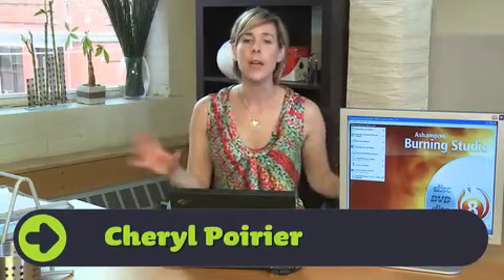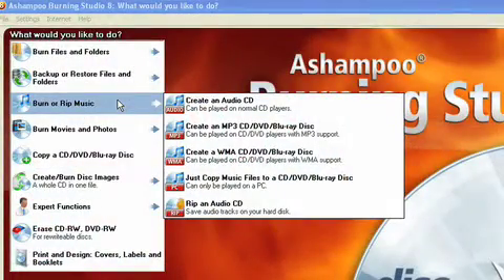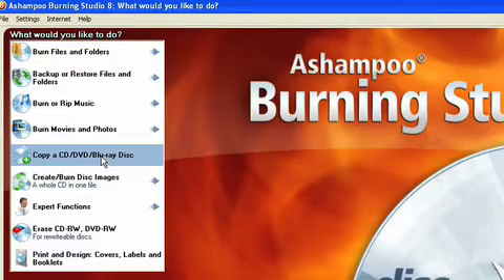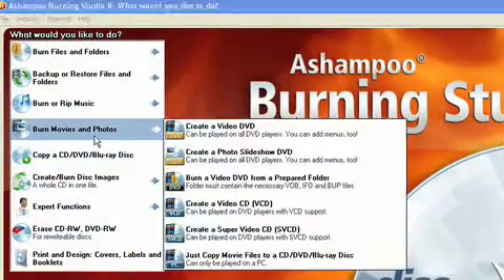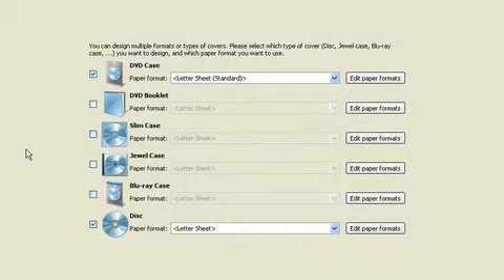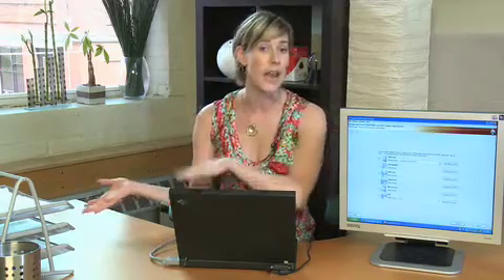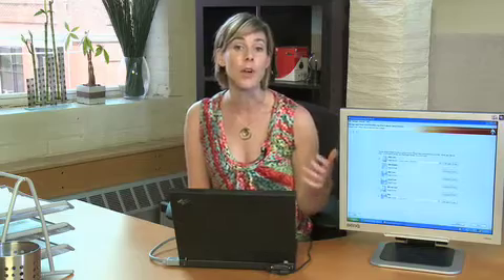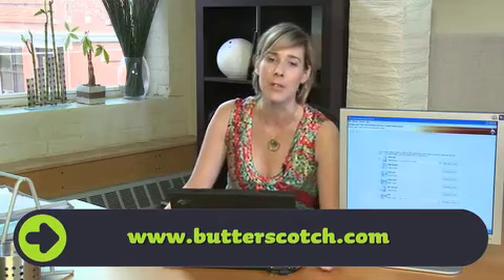How to burn, rinse, repeat with Ashampoo disc writing software with Miss Download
Cheryl Poirier, AKA Miss Download went on the hunt for fast, simple and effective CD and DVD burning software and found the answer to her disc-authoring woes with Ashampoo Burning Studio. This powerful and streamlined CD and DVD authoring software is simple and does everything you need to do with discs! Plus, if you're rocking a Blu-ray burner, Ashampoo has you covered as it even lets you burn Blu-ray discs. A Internet video series by butterscotch.com.